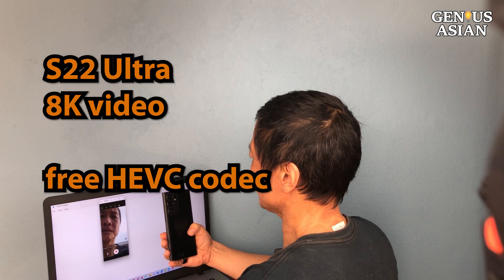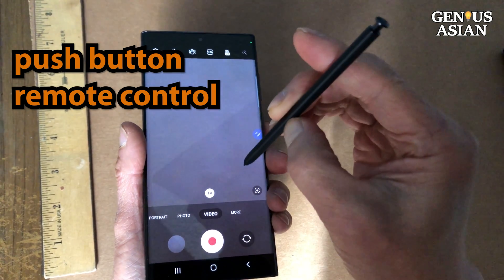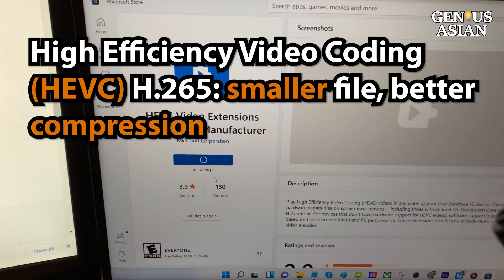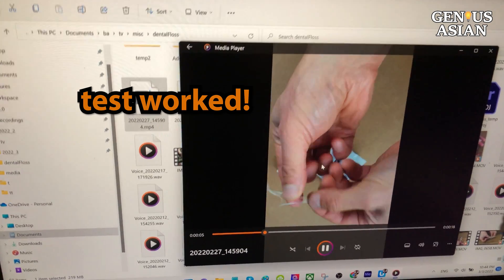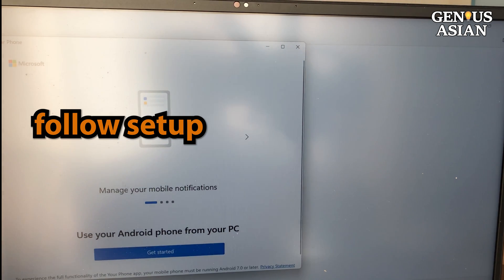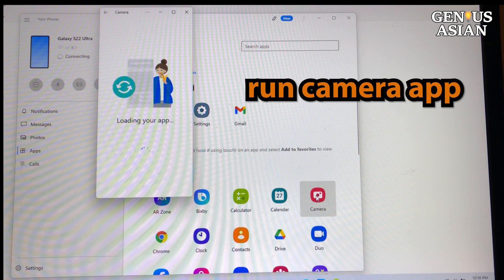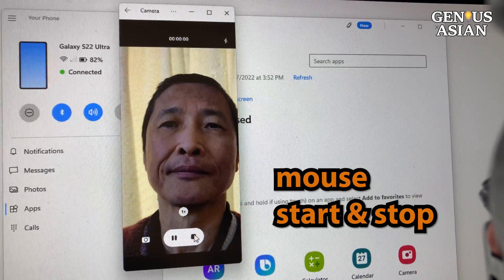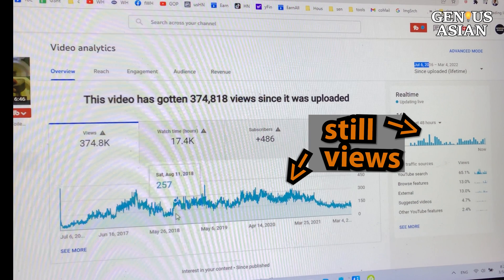3 ways to use Samsung S22 Ultra to shoot 8K video and Free HEVC codec. 5 cameras/8K video advantages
The Samsung S22 Ultra has 4 camera lenses on the back and one in the front, we will unpack and help you to identify which lens of the 4 camera lenses on the back is in use. We will also show you how to set it up to shoot your 8K Youtube or Facebook videos with S22 Ultra. The first problem, however, is that our windows 11 system cannot play the video, prompting  users to pay $0.99 to install HEVC codec. We will show you how to save time and install it free by visiting the following link with any browser:
 ms-windows-store://pdp/?ProductId=9n4wgh0z6vhq
(note that there should be no spaces in the above link).

We will also show you 3 ways to shoot the video using the S-Pen, voice commands and  palm,  and how to control the phone by casting your phone screen to your PC.

Note that after we published this video, on 3/31/2022, Microsoft  rebranded its Your Phone app to Phone Link and updated it with a Windows 11. So the App's logo shown in this video may be different compared to the one you installed, but the installation and usage is still the same. From Microsoft: "Today we are thrilled to announce the evolution of Your Phone app as Phone Link ... We see this experience as more than just bringing your phone into your PC but as a bridge between the two devices, so we are renaming the app to Phone Link. And to further celebrate this connection between your two devices, we have also renamed the mobile companion app from Your Phone Companion to Link to Windows for all Android users. We’re bringing both apps together with the same icon too."

Index
0:00 overview
0:20 unpacking Samsung S22 Ultra
0:40 SIM pin, USB-C cable, S-Pen
1:00 S-Pen remote control
1:20 Windows 11 no HEVC codec
1:40 free HEVC codec download and install
2:00 HEVC codec smaller file and better compression
2:29 all camera lenses map for Samsung S22 Ultra
2:50 how to know and test which camera
3:13 Voice Commands and Show Palm remote control
3:44 how to use rear 8K camera and cast to PC?
4:31 install Your Phone app
4:59 camera app, mouse start & stop camera
5:41 other camera functions have no 8K video
6:06 why 8K video?
6:58 better CPUs computer & Graphic card, more memory chips and more storage
7:27 Samsung S22 Ultra not expensive overall